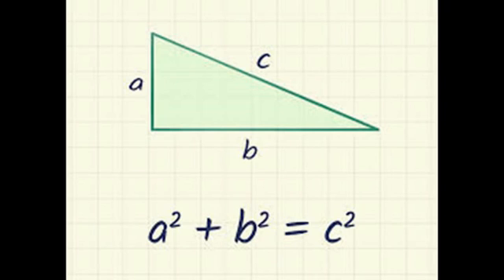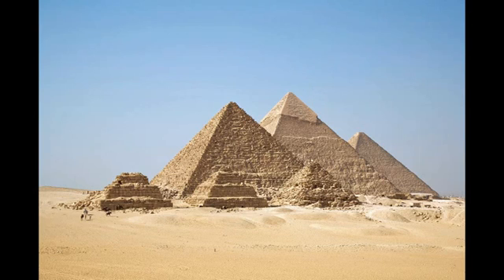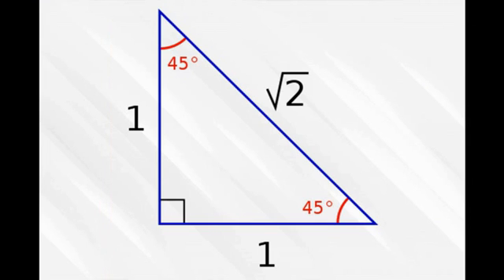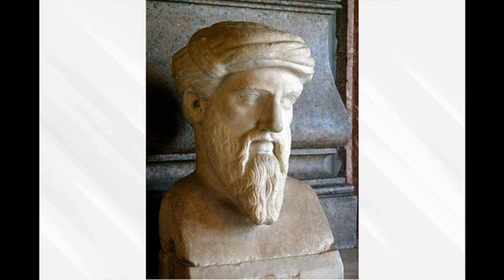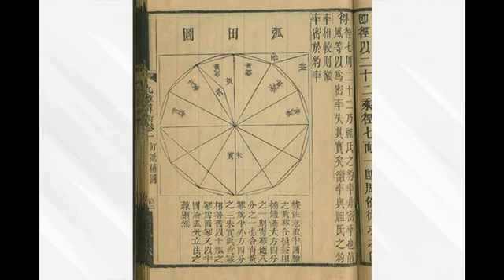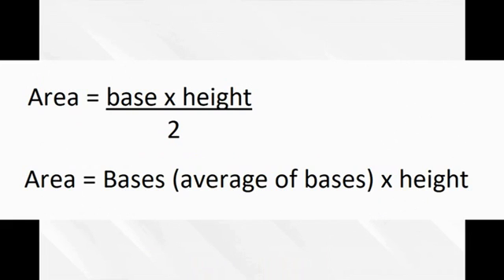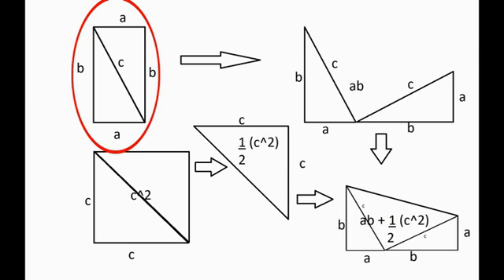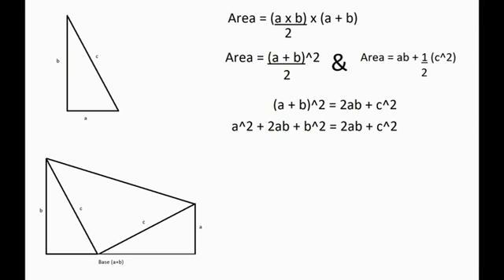The History of the Pythagorean Theorem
In this video, we dive into the history of the Pythagorean theorem.

Credits:
Narration: DaCodingMath
Editing, Writing, Producing, Living, Saving my soul, animations, Being god: Edu